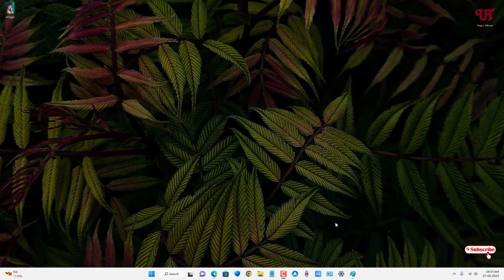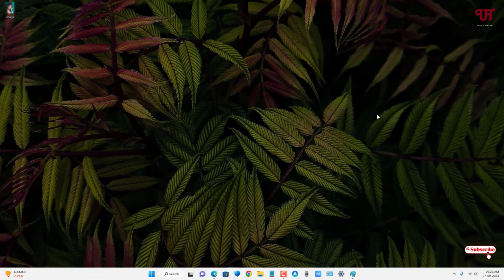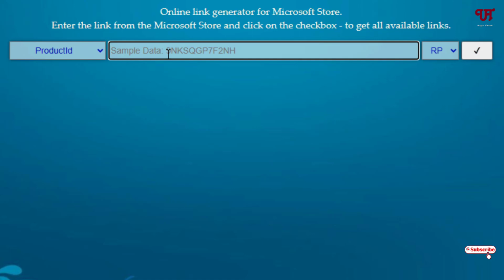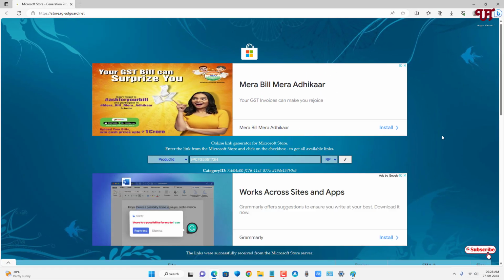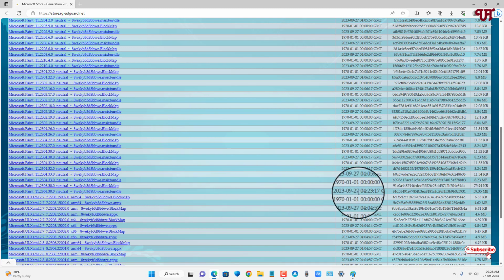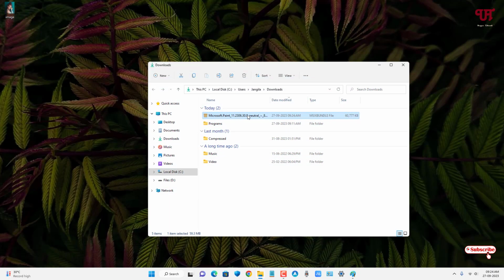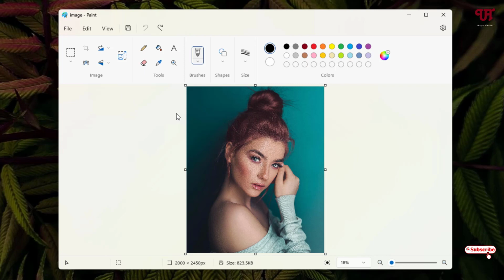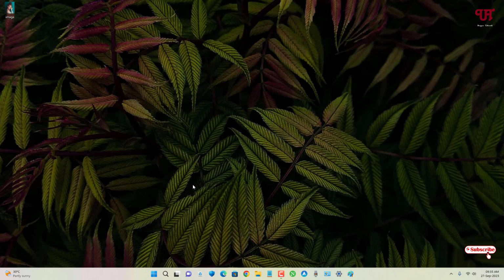How to get " Remove Background " Option in Paint software of Windows 11 running computers ?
This video tutorial is all about How to get " Remove Background " Option in Paint software of Windows 11 running computers.